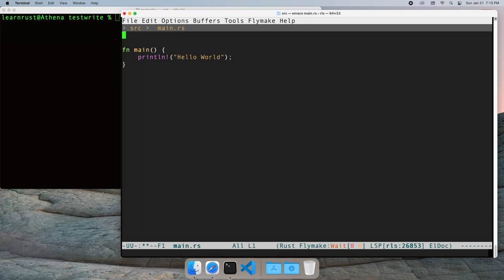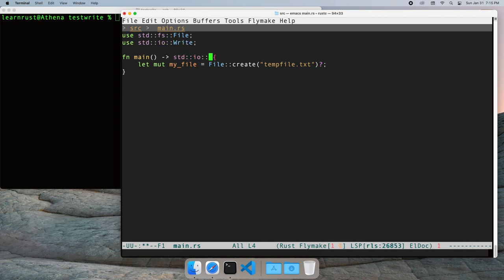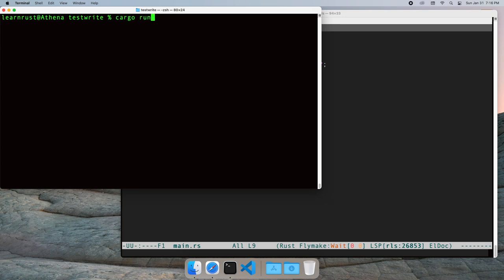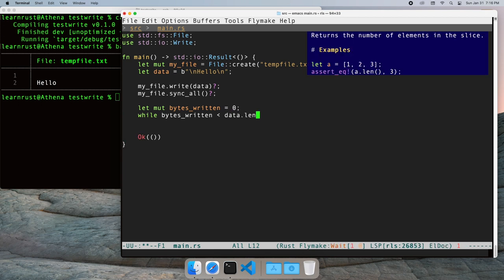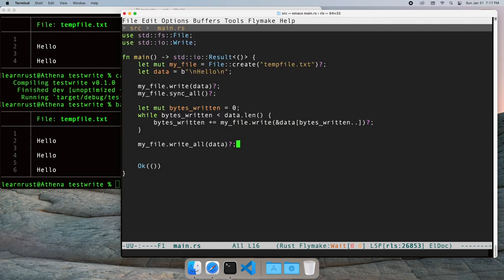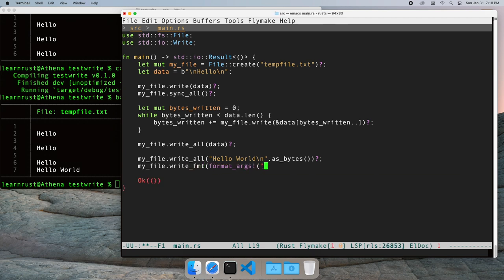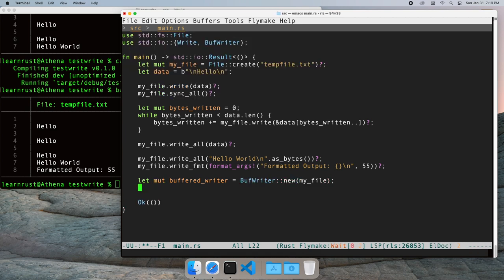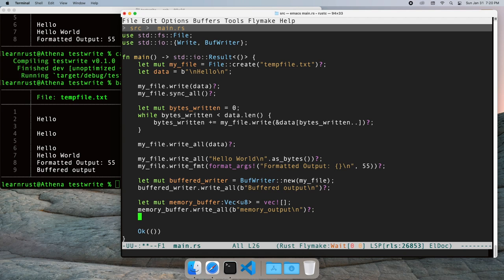File Writing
Write out data to a file from a Rust program.